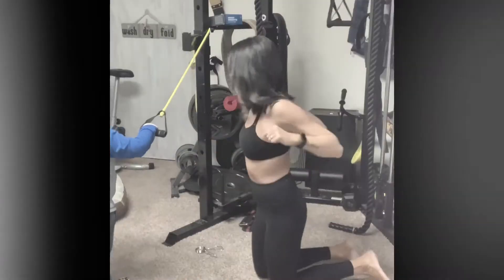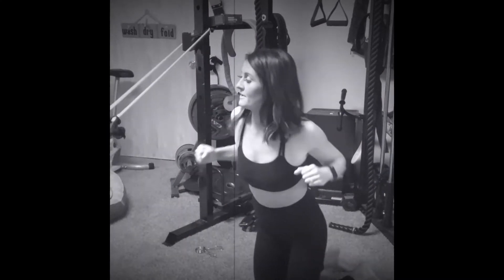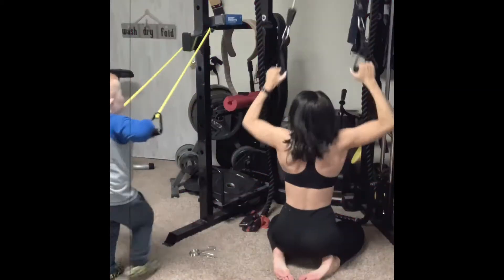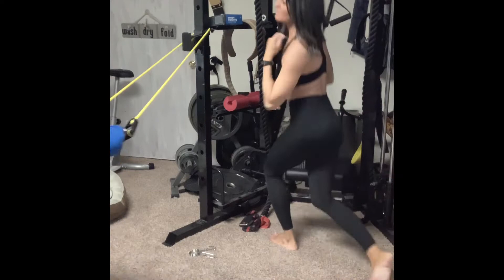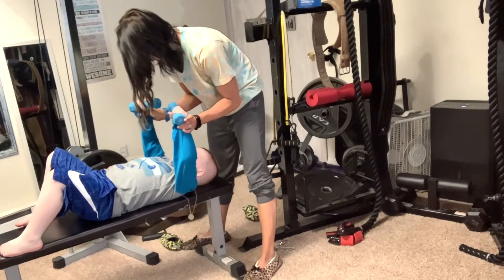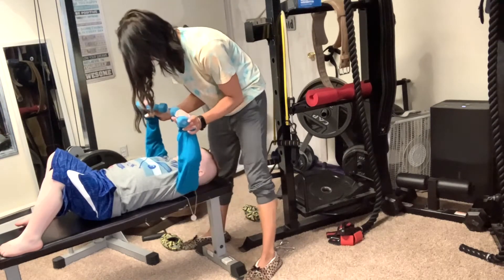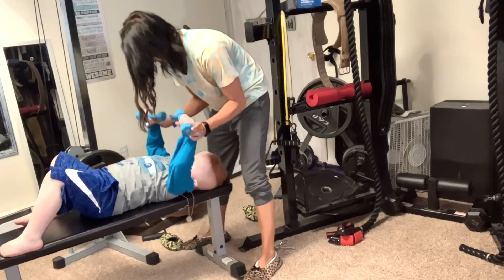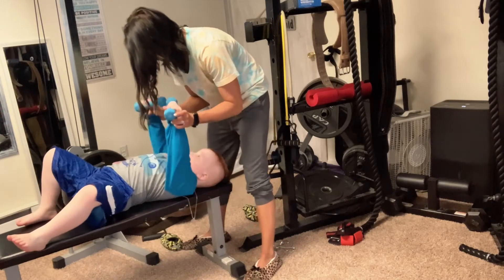Toddler work out toddler weight lifting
Been waiting for this day to be able to show him proper form on how to workout :) he is adhd and could benefit from daily structured activity rather than just running around the house and in circles all day long. His attention span is like 3 seconds but he did good!